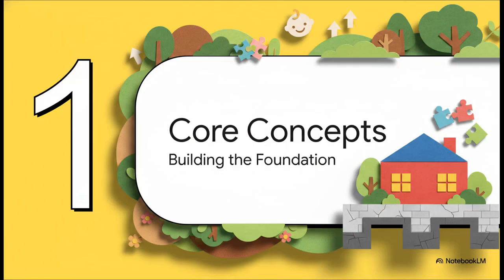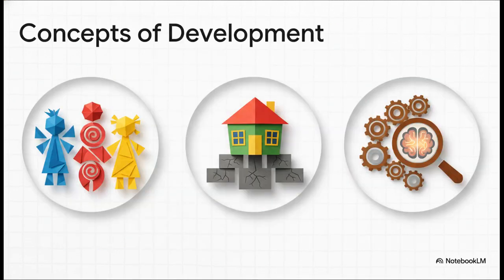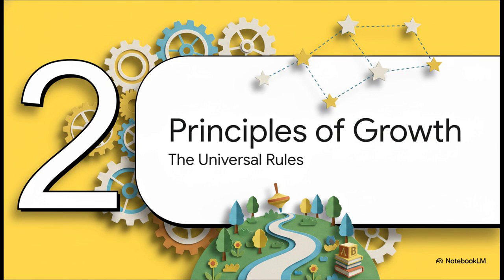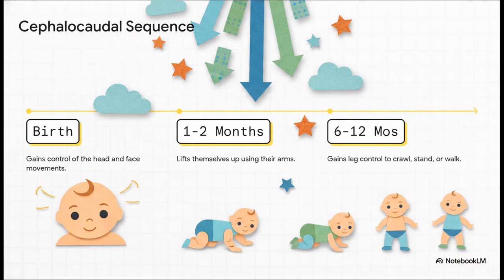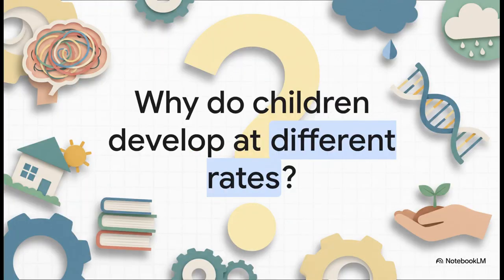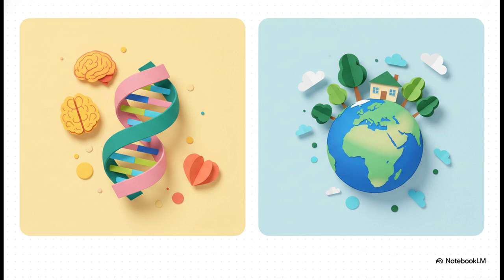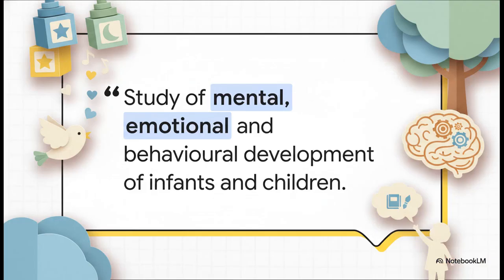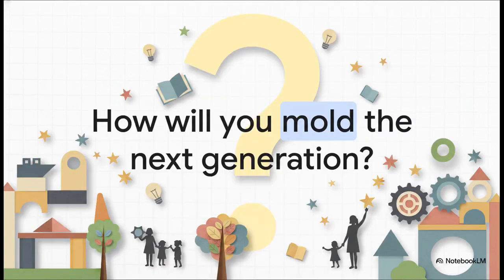Child Development|CTET 2026| Class-1|Child Development & Pedagogy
Explore the fundamental principles of child development, framing it as a predictable yet complex journey from conception through adolescence. The video details how growth is influenced by both internal genetics and external environments, such as family dynamics and socio-economic conditions. Key concepts highlight that while development follows universal sequential patterns, every child remains a unique individual with a distinct maturation rate.